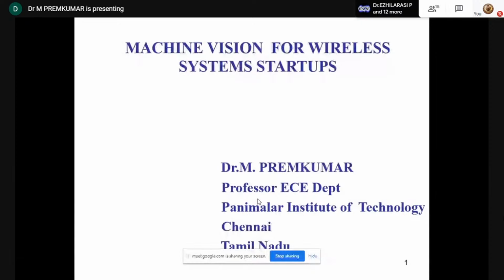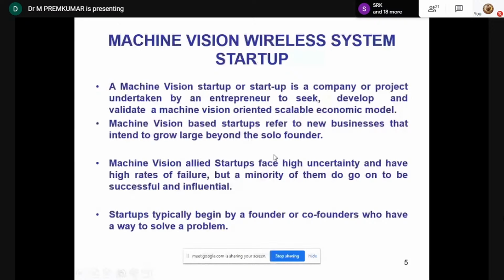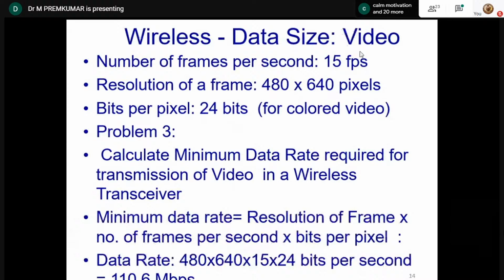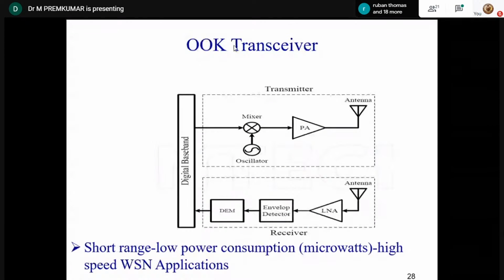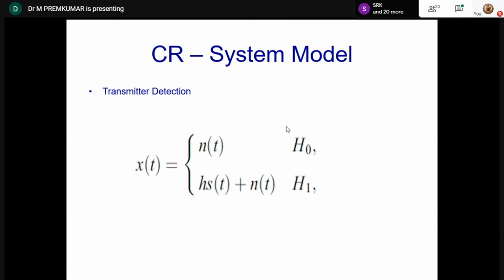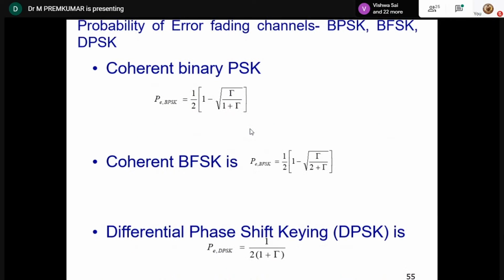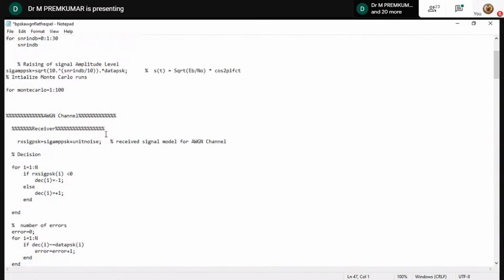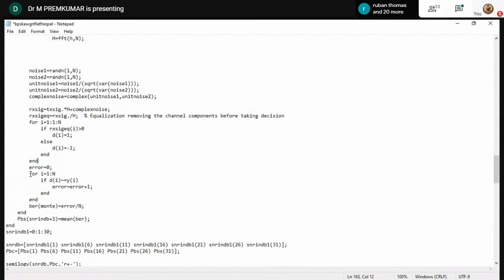AICTE SPONSORED STTP ON MACHINE VISION FOR ENTREPRENEURS LAUNCHING STARTUPS WITH LOW SEED FUND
MISSION VISION FOR WIRELESS SENSOR SYSTEM STARTUPS